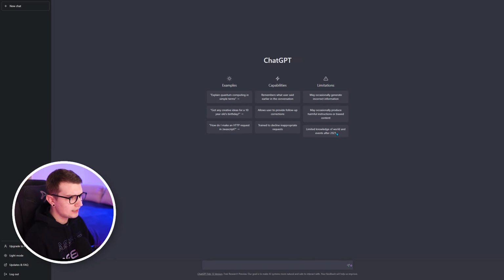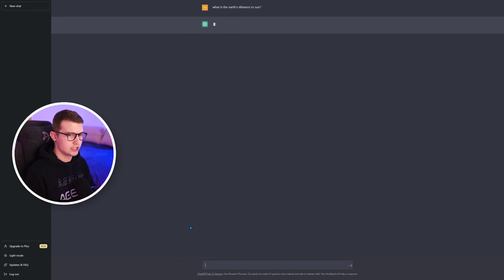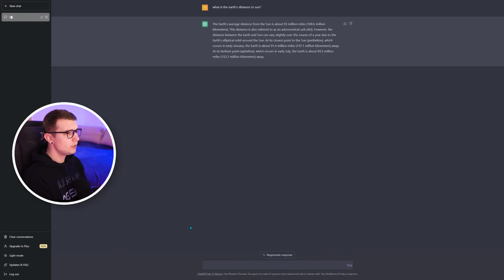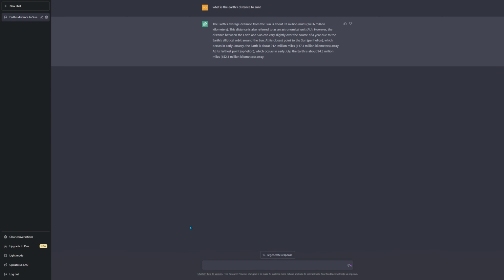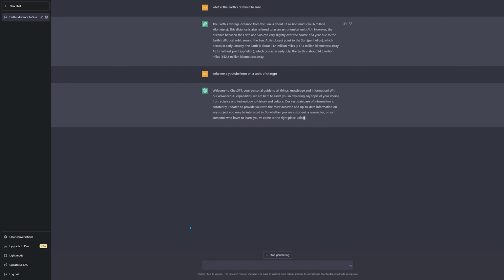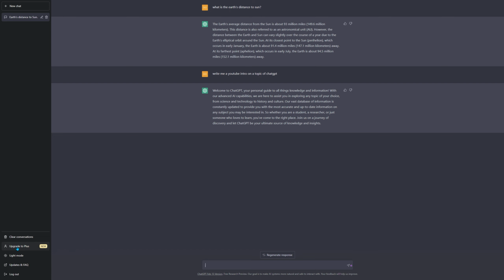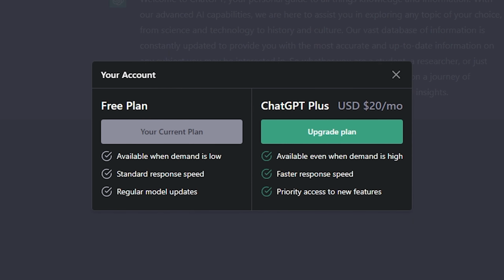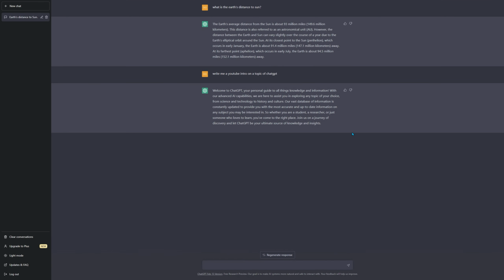What is ChatGPT? (ChatGPT AI Guide For Beginners)